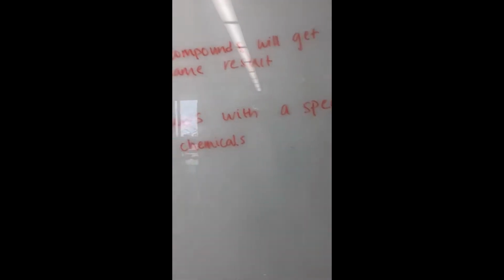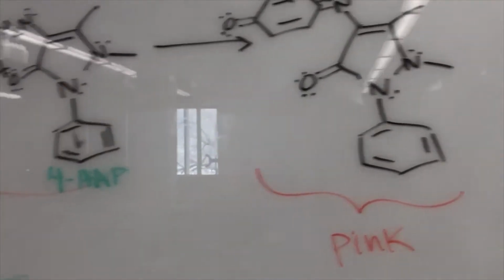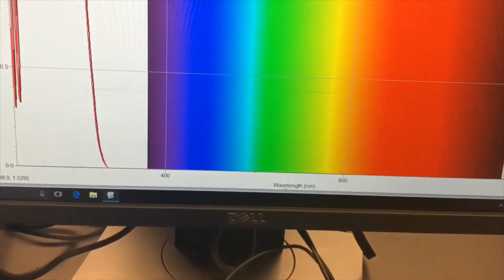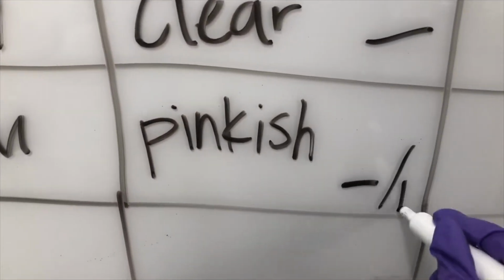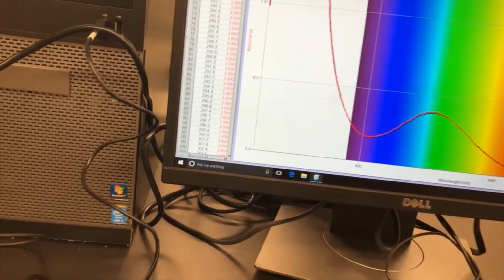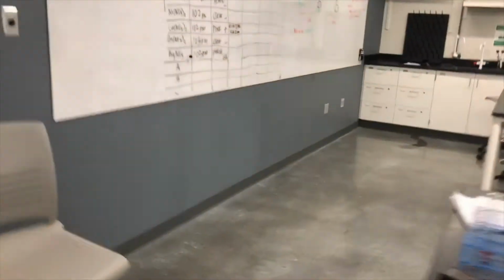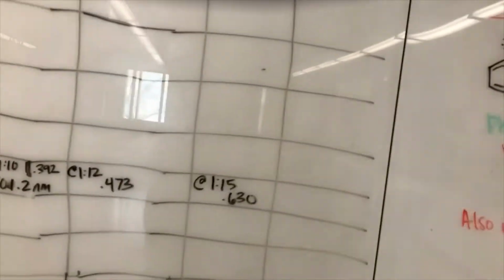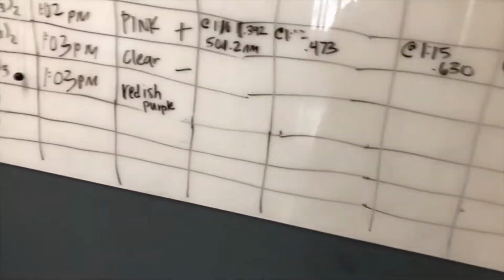Selectivity and Specificity